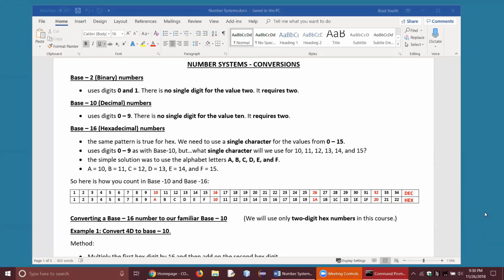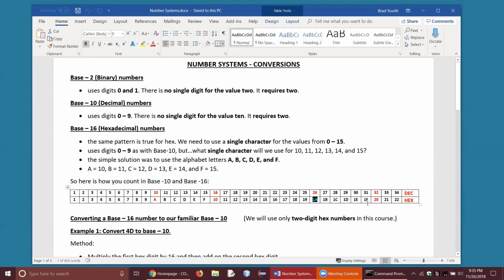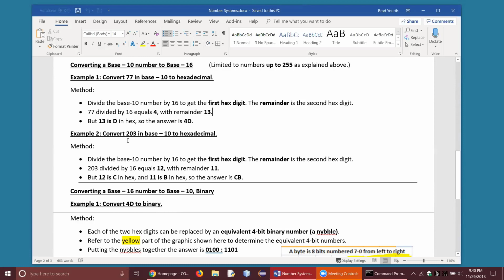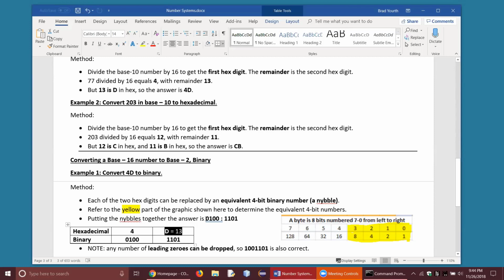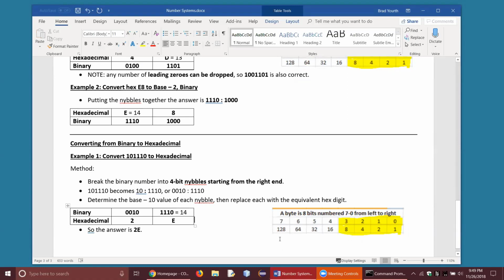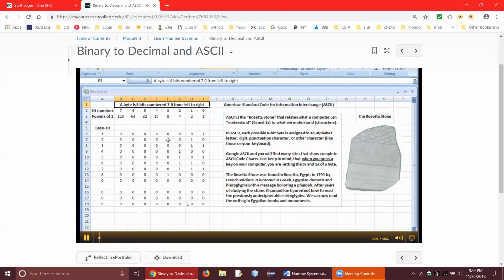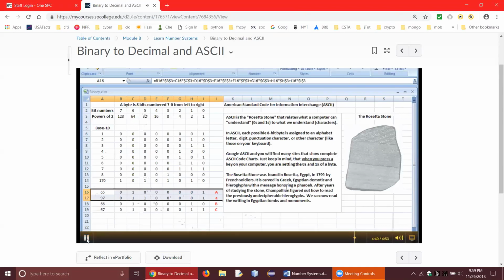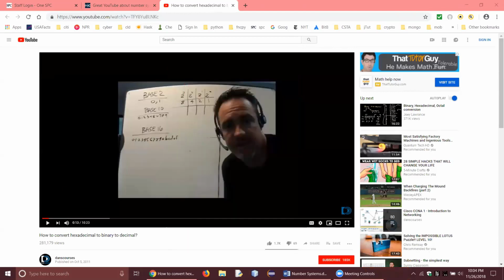Number Systems Quiz 2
Hex, Binary, Decimal Conversions